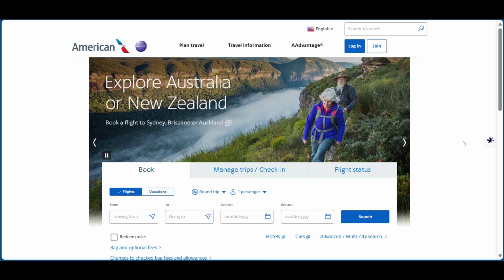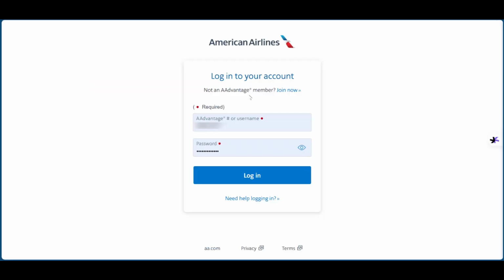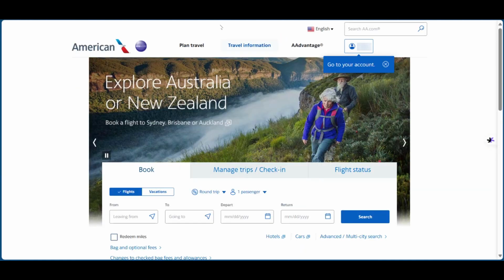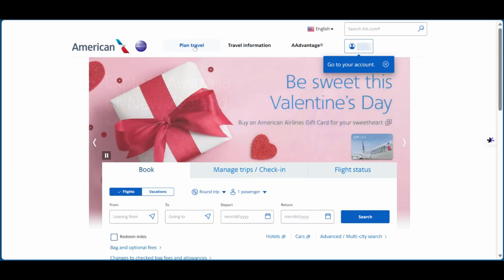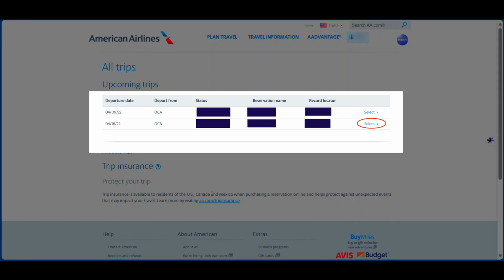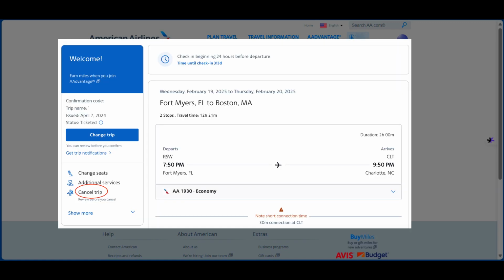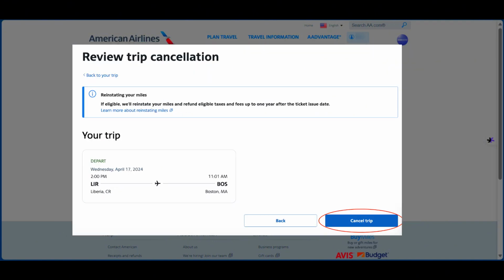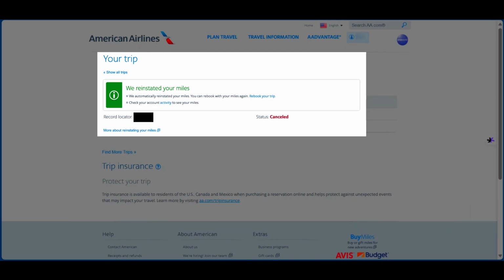How to Cancel American Airlines Flight (Simple Guide)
Learn how to cancel your American Airlines flight quickly and easily with this step-by-step guide. This video covers cancellation policies, refund eligibility, and how to manage your booking online or through customer service. Avoid unnecessary fees and understand your options for refunds or flight credits.